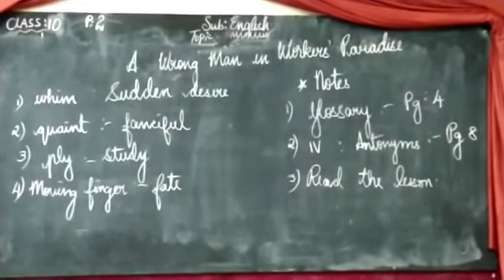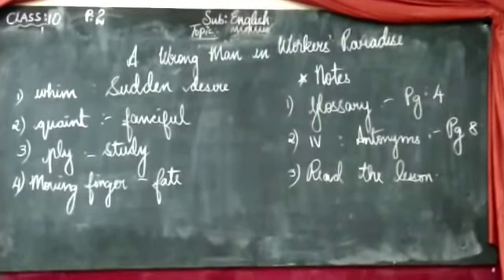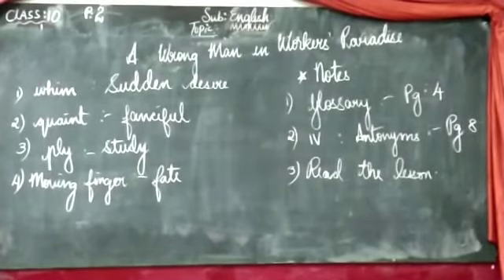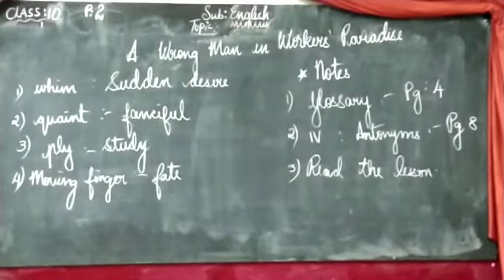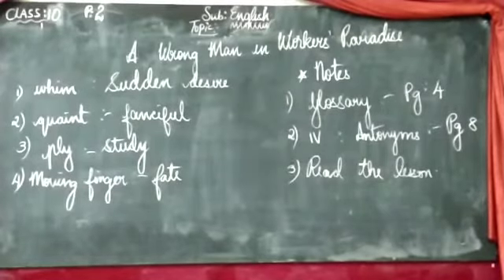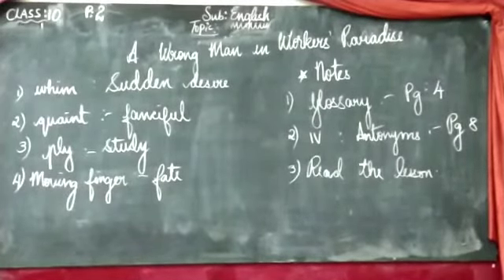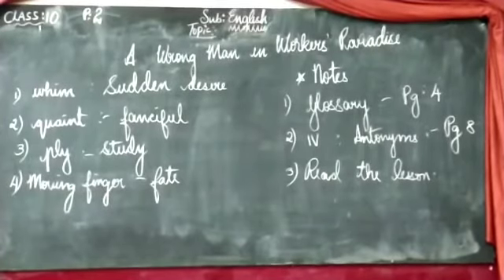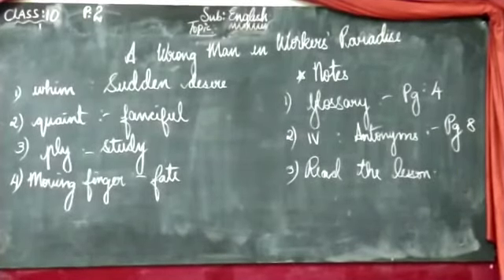STD X, SUBJECT - ENGLISH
TOPIC : A WRONG MAN IN WORKER'S PARADISE - PART 2